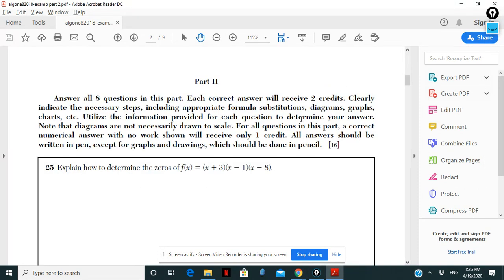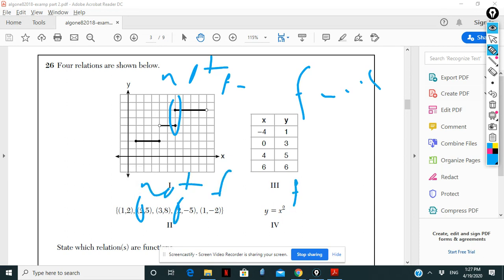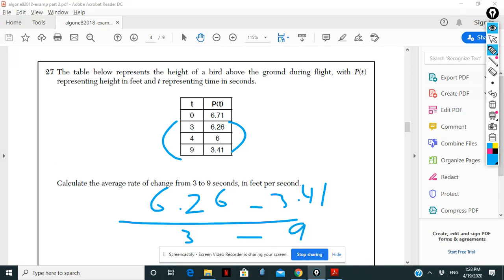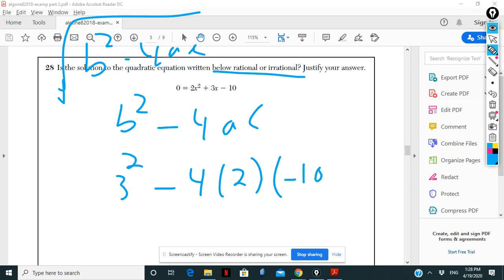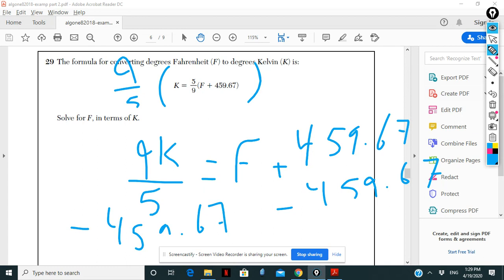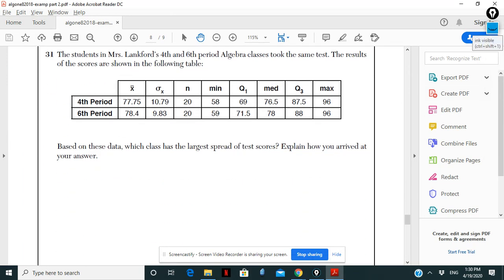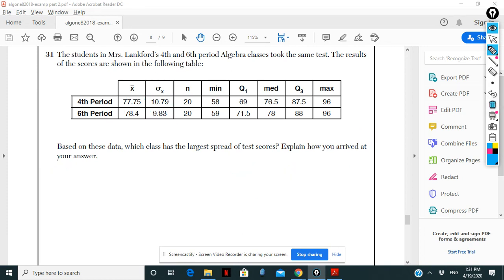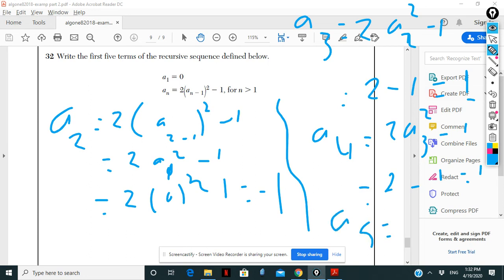Algebra 1 regent August 2018 part 2